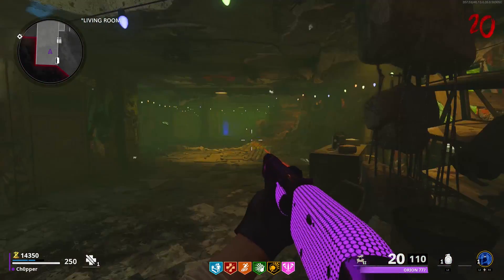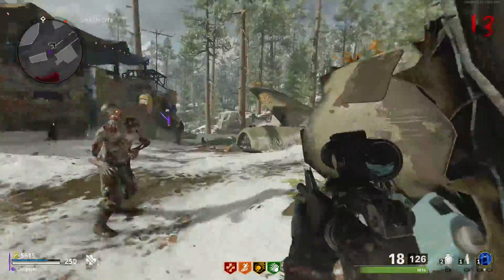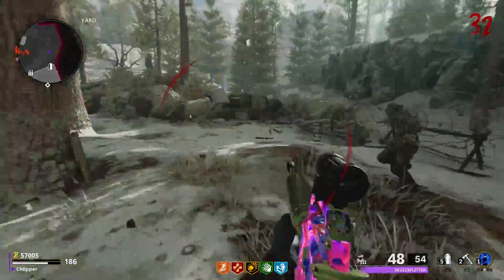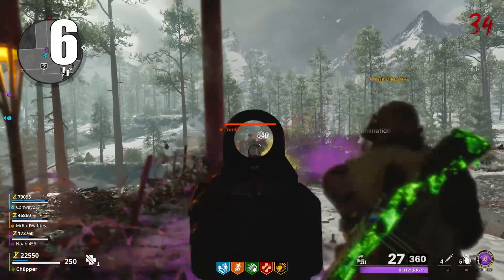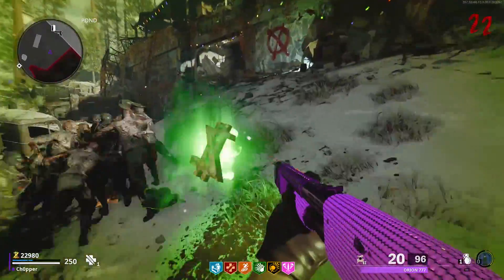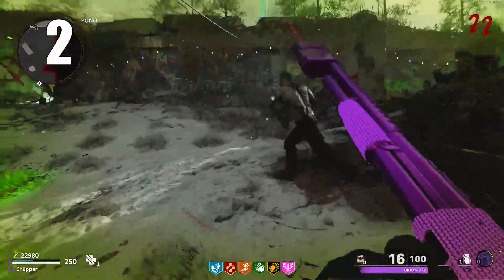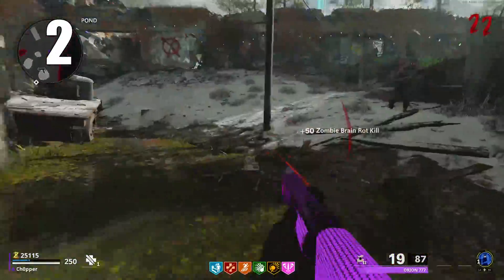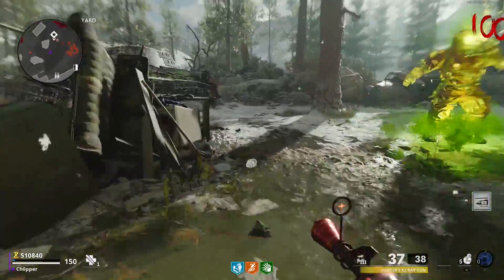10 MAJOR TIPS FOR NEW ZOMBIES PLAYERS YOU NEED TO KNOW! Cold War Zombies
Top 10 tips and tricks to get better at Call of Duty Black Ops Cold War zombies. These will be 10 major beginner tips for new and returning zombies players to get into Cold war zombies much easier. Second channel @thech0pper119